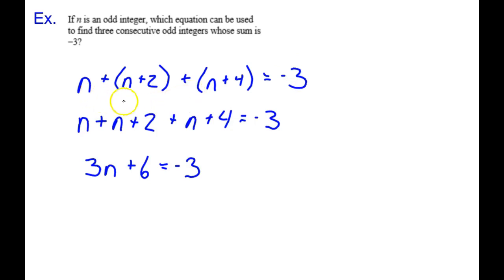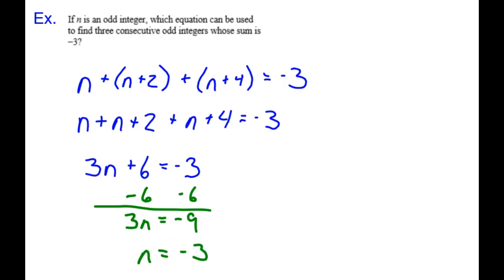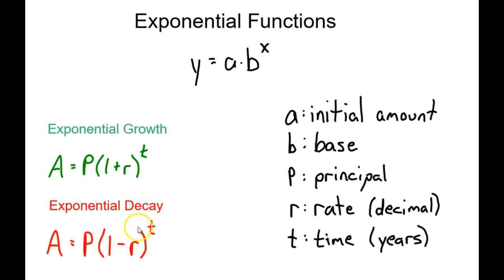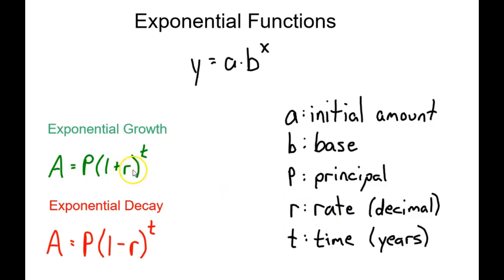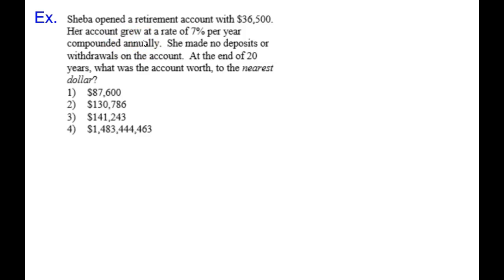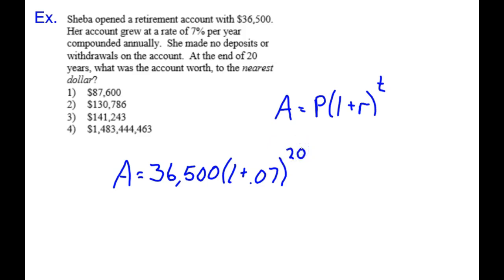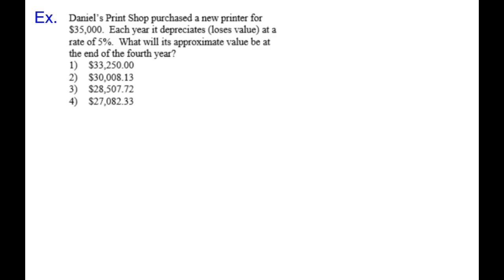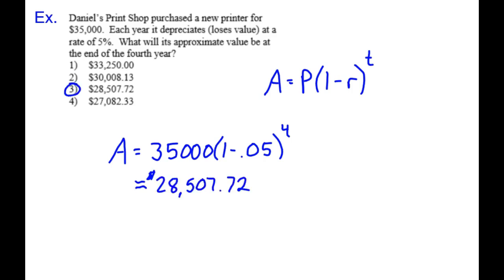Algebra 1 Unit 1B Lesson 3